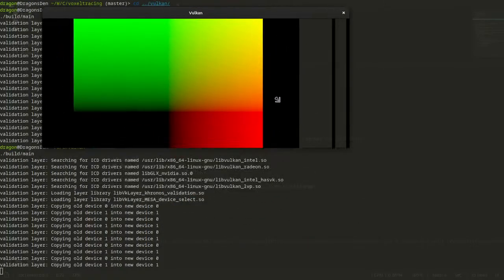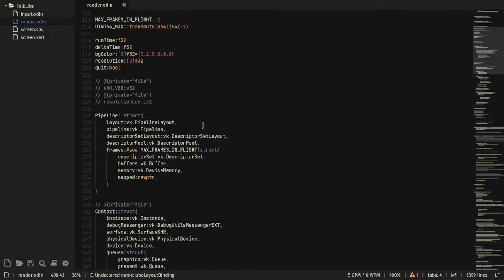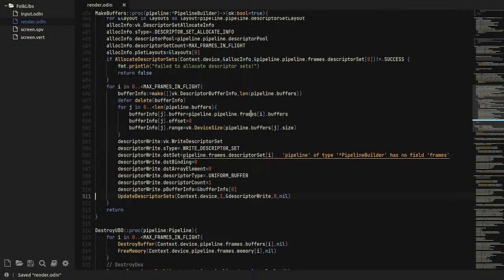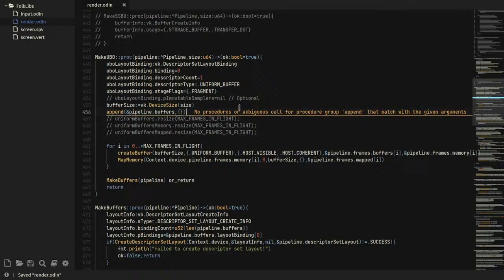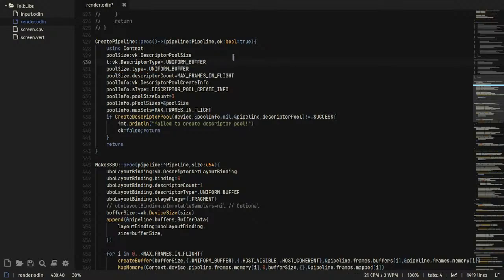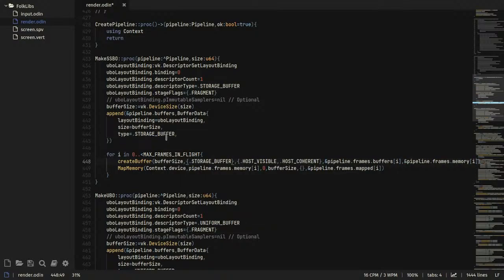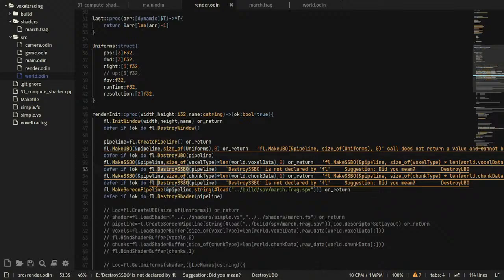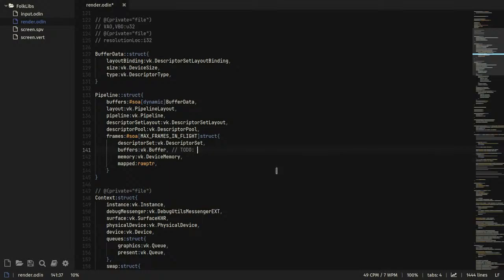Porting my voxel engine to Vulkan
I'm finally free of the vulkan tutorial... sort of